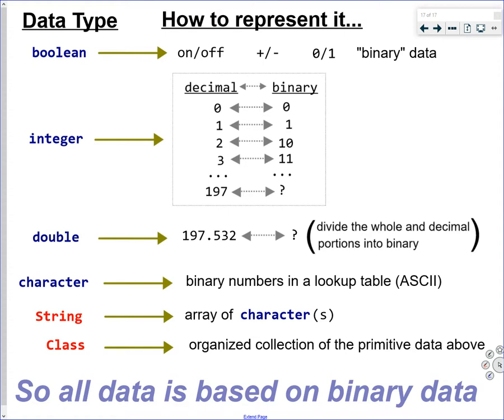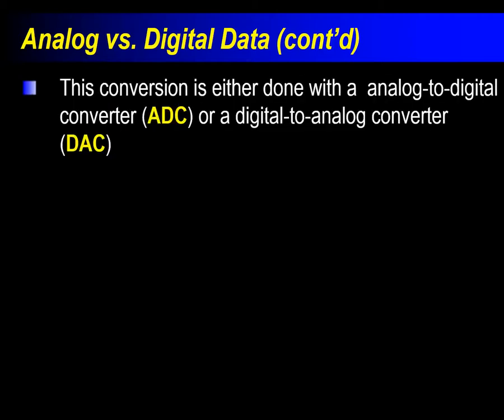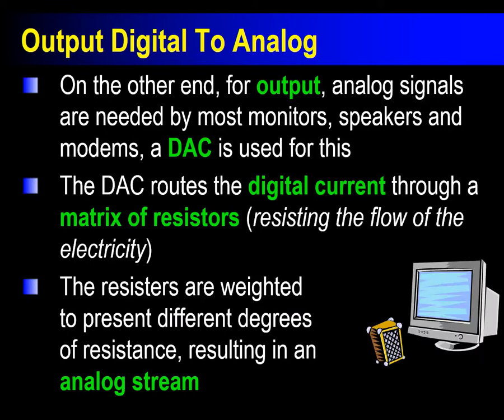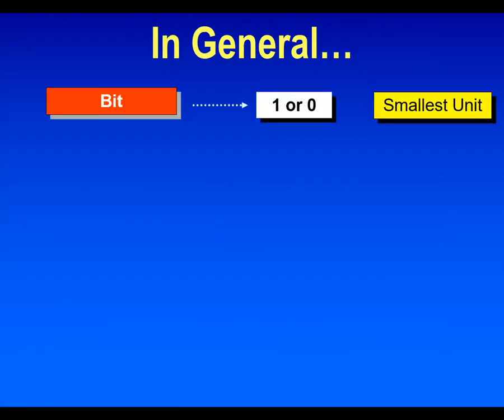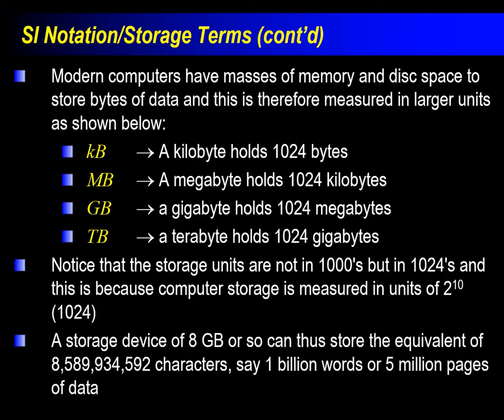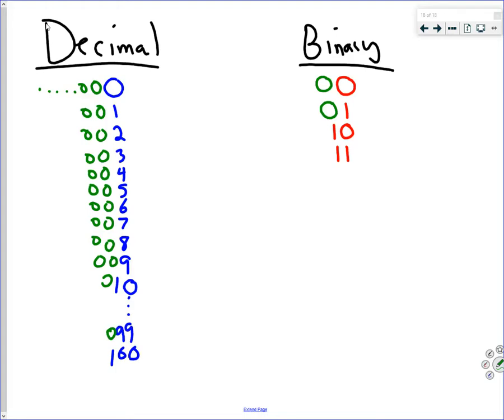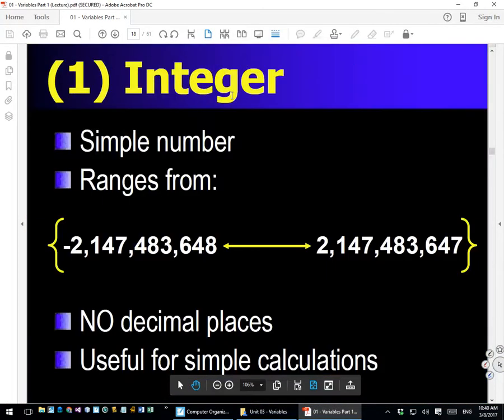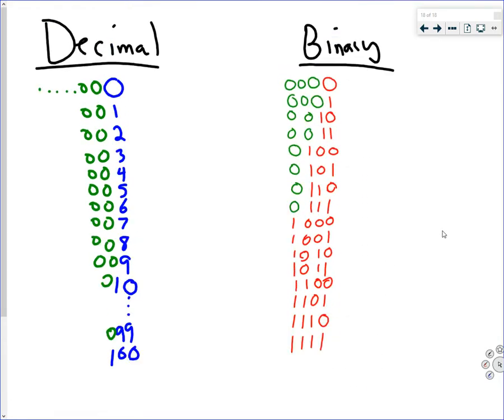Computer Organization - Part 4 (I.B. Computer Science 42SIB)